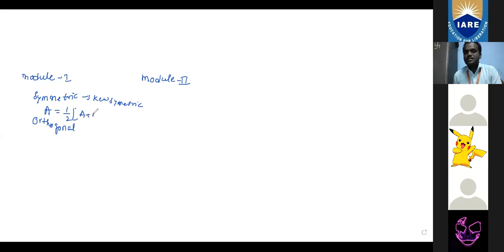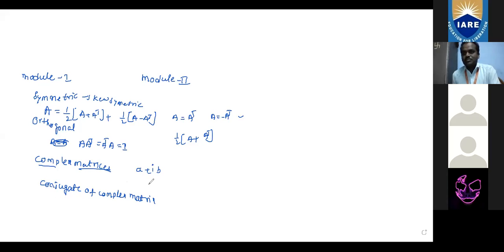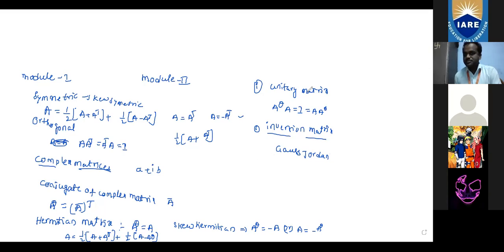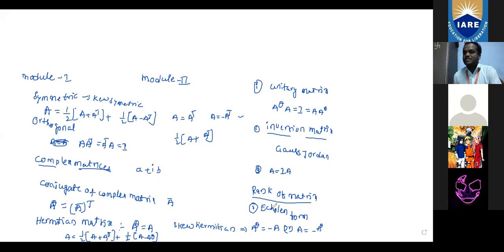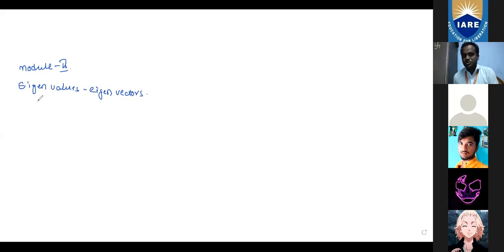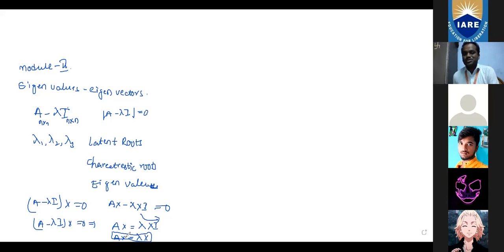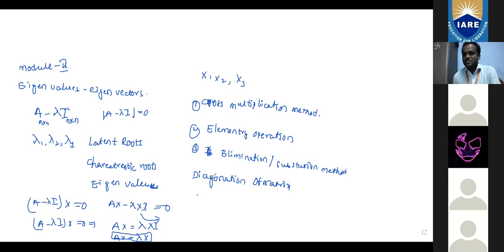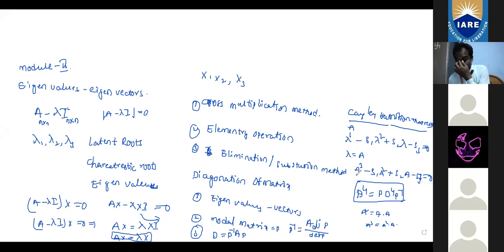Symmetric by G Satyanarayana